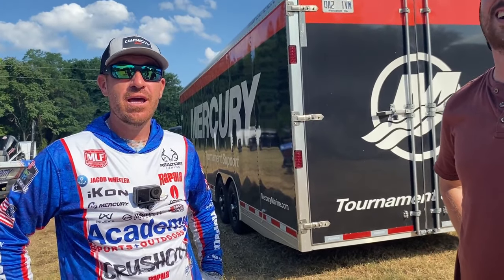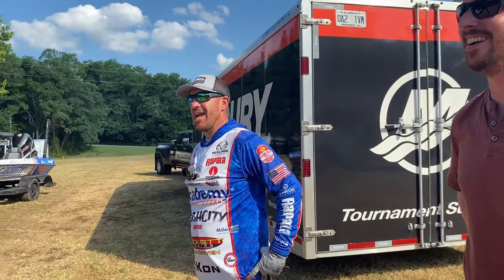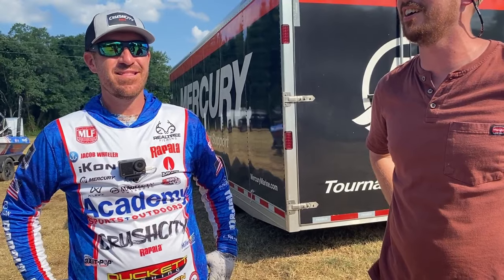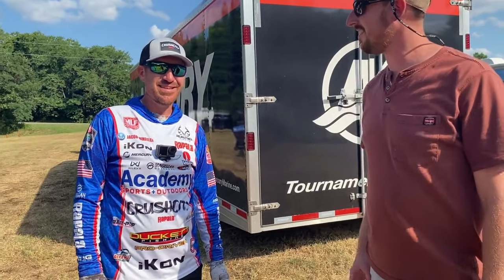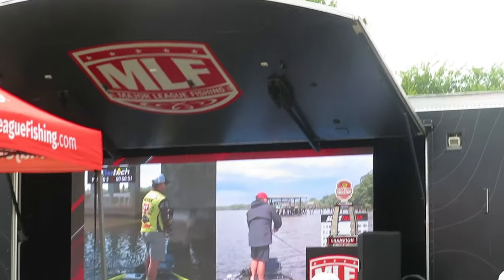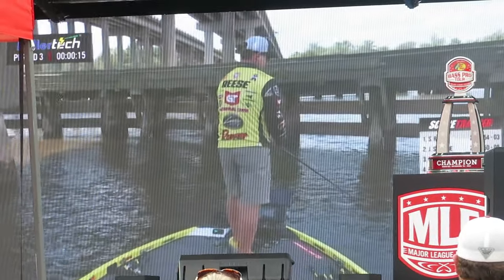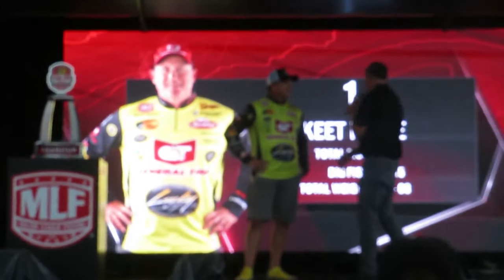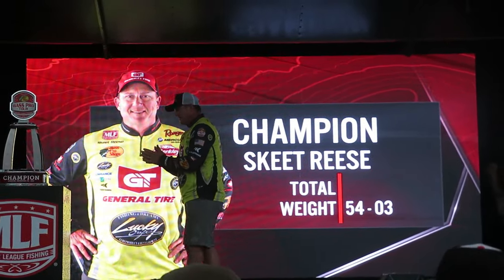Meeting Jacob Wheeler! - Bass Pro Tour Event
Stage Six of Major League Fishing's Bass Pro Tour came to my hometown a couple weeks ago, so I had the chance to meet one of my angling 'heroes', plus several others.

0:00-4:18 Intro
4:18-12:18 Knockout Round
12:18-19:32 Championship Round
19:32-23:41 Outro